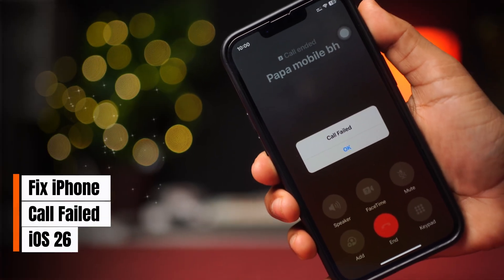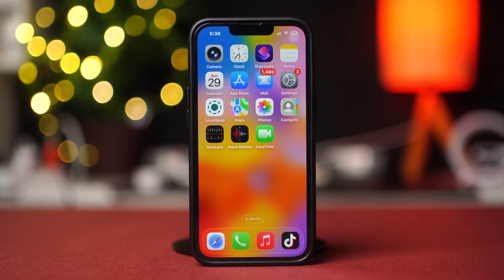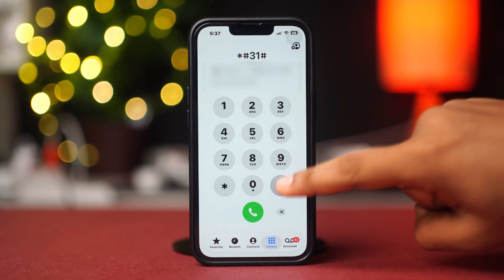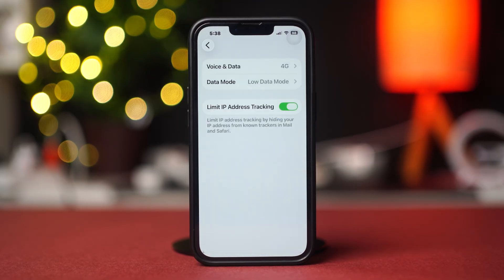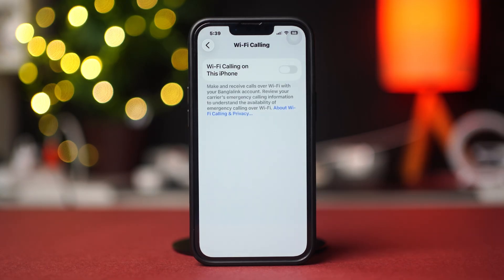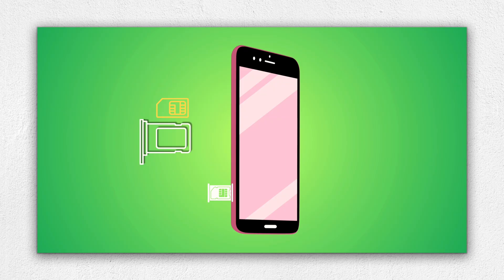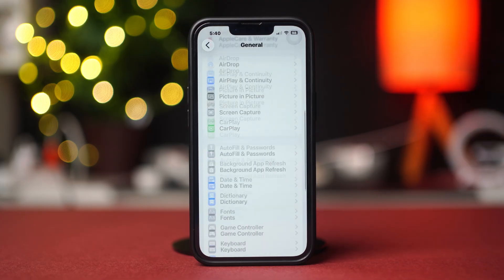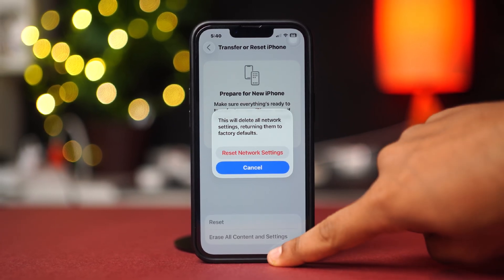I Tried Fixing Call Failed on iOS 26 for a Week Here's What Happened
Having trouble making calls on your iPhone after the iOS 26 update? You’re not alone! In this video, I’ll explain why calls might not be going through and why you’re seeing the “Call Failed” error after the update. I’ll also walk you through easy steps to fix the iPhone call failed issue so you can get back to making calls without any hassle. If your calls aren’t connecting or you’re stuck with call failures, this guide is made just for you.

00:01- Video Intro
00:23- Do Some Basic Settings
00:31- Solution 1: Turn On Settings Interrogation
00:57- Solution 2: Change Cellular Settings
01:34- Solution 3: Eject the SIM Card and Reinsert It
02:05- Solution 4: Reset Network Settings
02:32- Solution End